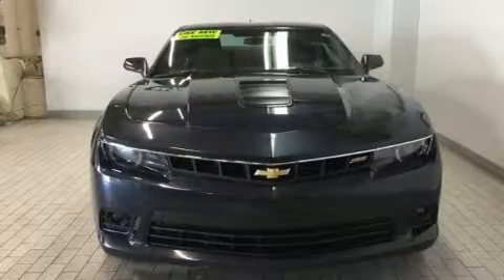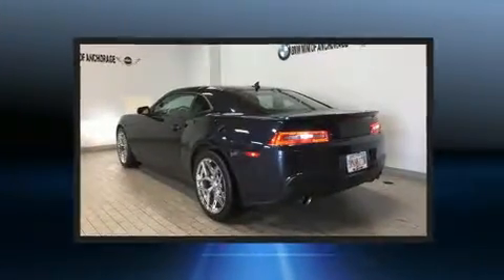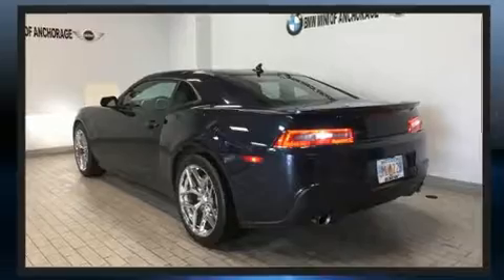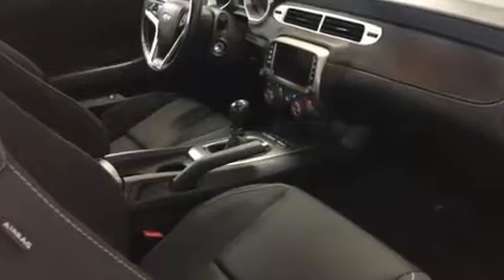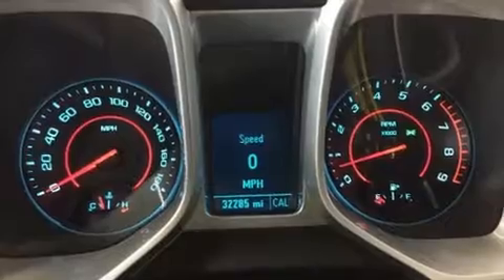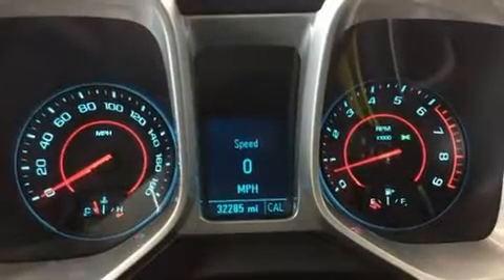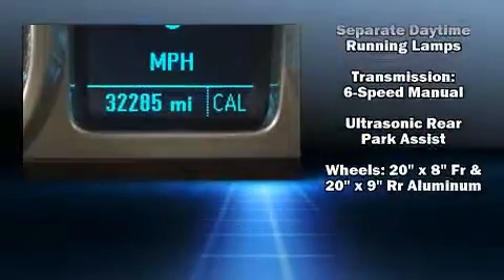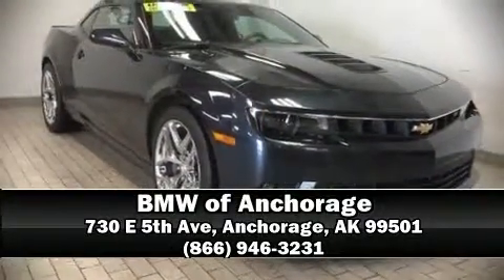2014 Chevrolet Camaro SS w/1SS in Anchorage, AK 99501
Discerning drivers will appreciate the 2014 Chevrolet Camaro. With fewer than 35,000 miles on the odometer, this car stands out from the crowd, boasting a diverse range of features and remarkable value! Chevrolet made sure to keep road-handling and sportiness at the top of it's priority list. It features a standard transmission, rear-wheel drive, and a powerful 8 cylinder engine. Chevrolet infused the interior with top shelf amenities, such as: a tachometer, variably intermittent wipers, fully automatic headlights, telescoping steering wheel, power door mirrors, cruise control, and power seats. Chevrolet also prioritized safety and security with features such as: head curtain airbags, front side impact airbags, traction control, brake assist, ignition disabling, onStar, and 4 wheel disc brakes with ABS. For added security, dynamic Stability Control supplements the drivetrain. A Carfax history report provides you peace of mind by detailing information related to past owners and service records. We have a skilled and knowledgeable sales staff with many years of experience satisfying our customers needs. They'll work with you to find the right vehicle at a price you can afford. We are here to help you.